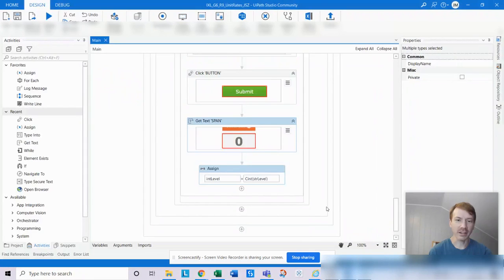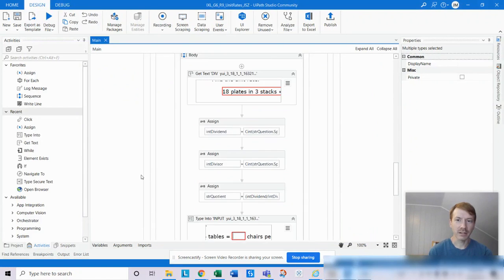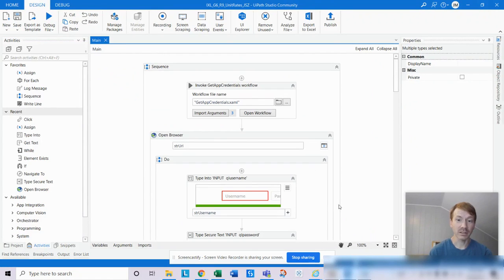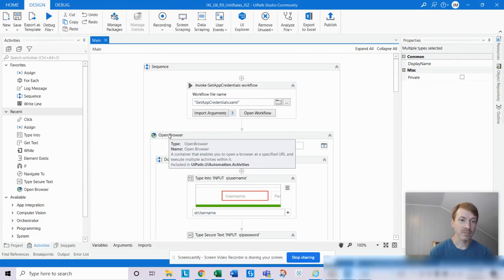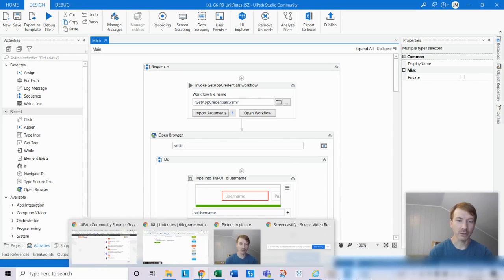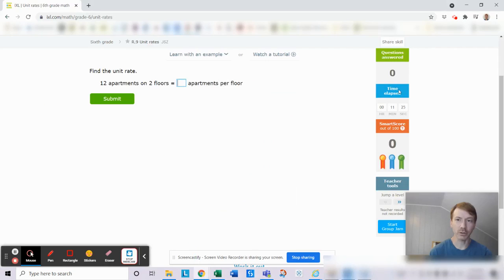Building an IXL Automation 1 of 10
- An explanation of what I hope to accomplish in this series of videos using UiPath automation software to automate 6th grade math IXL activity
- The first bit of troubleshooting with my process